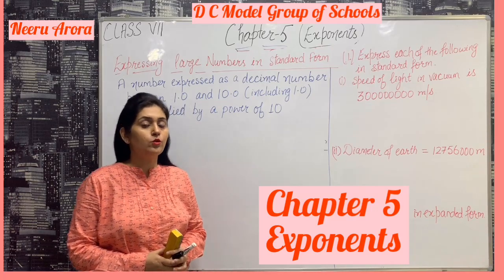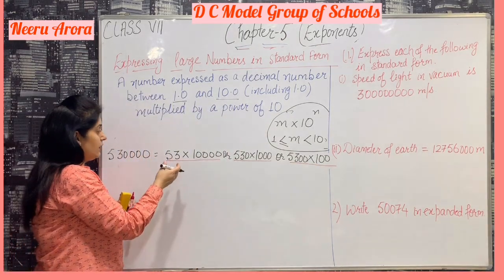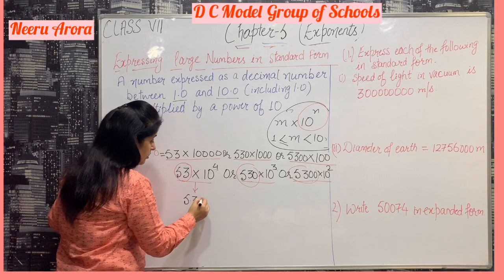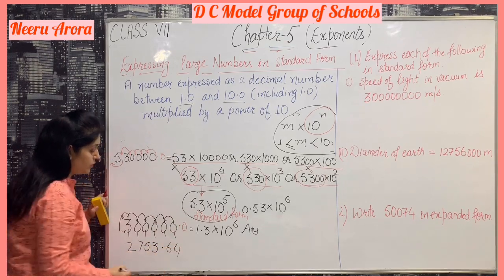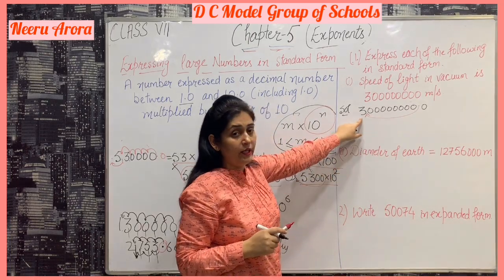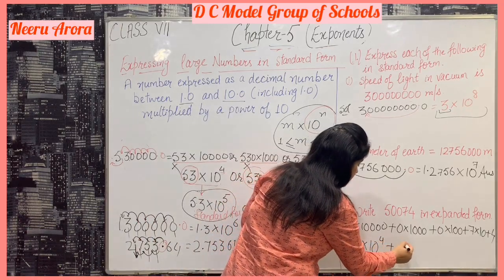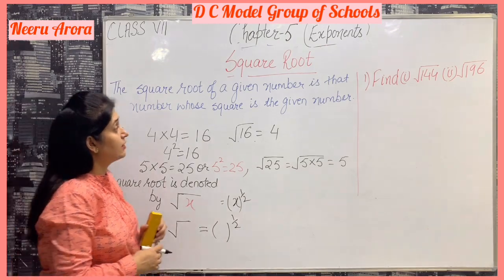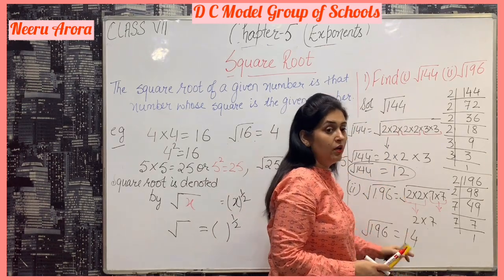Online lecture Mathematics Class VII Chapter 5 Exponents Part III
Expressing large numbers in standard form and square root